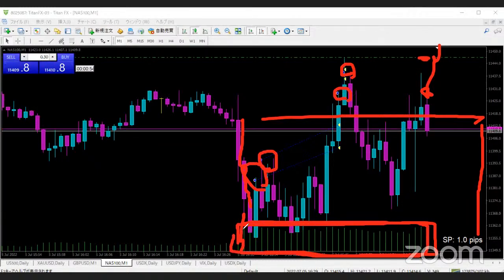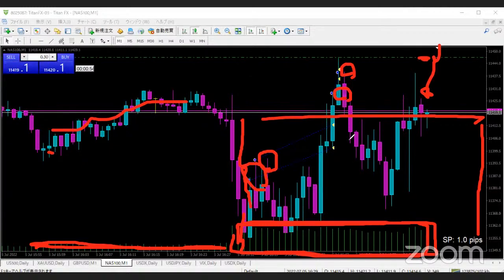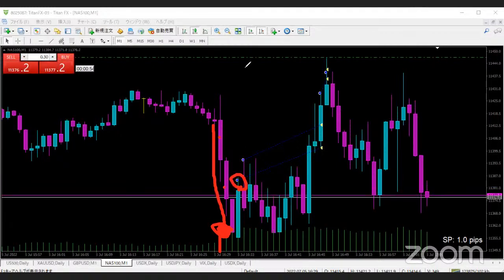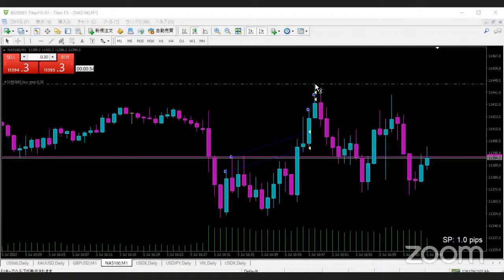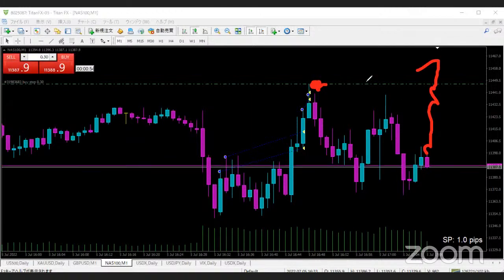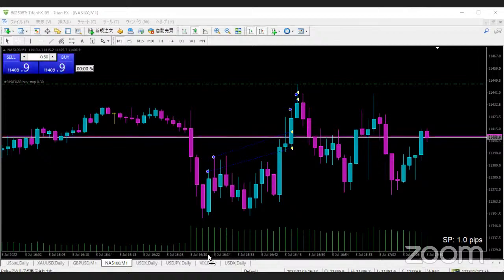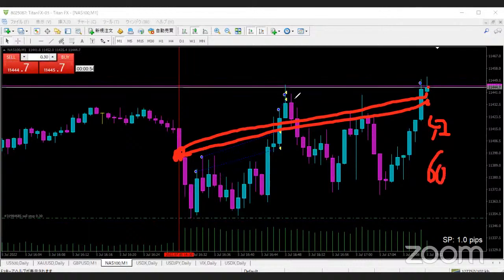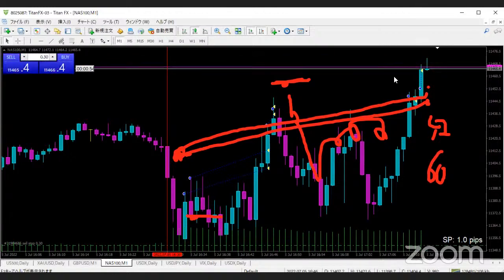Nasdaq live trading simple way put buy stop to American session opening high and sell stop to low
Free Price Action Candlestick colour Trading
here!